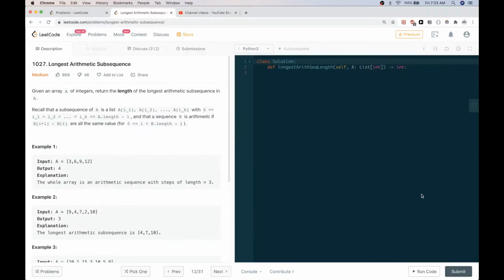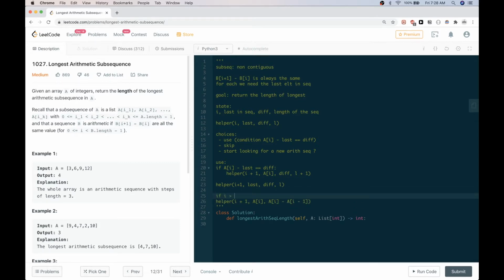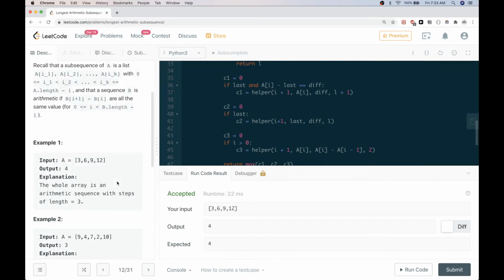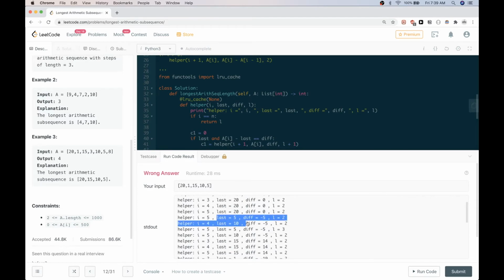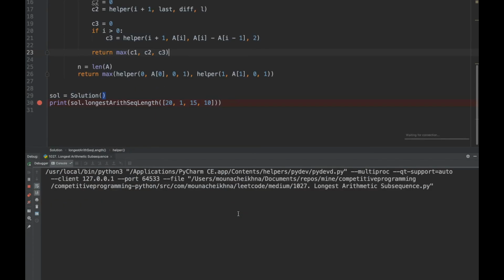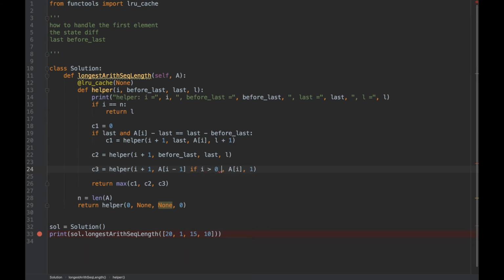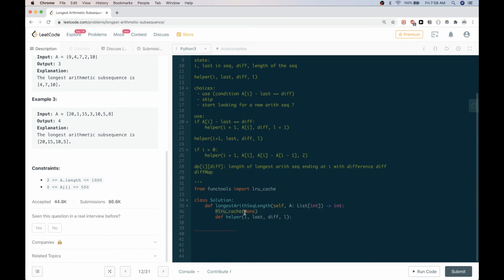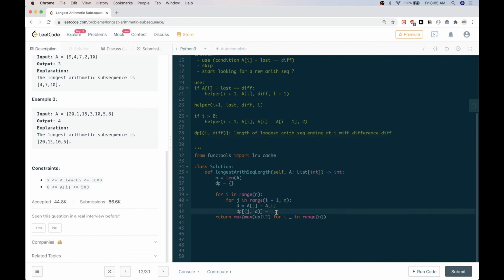LiveCoding Leetcode 1027: Longest Arithmetic Subsequence